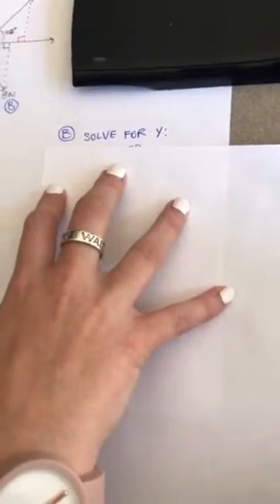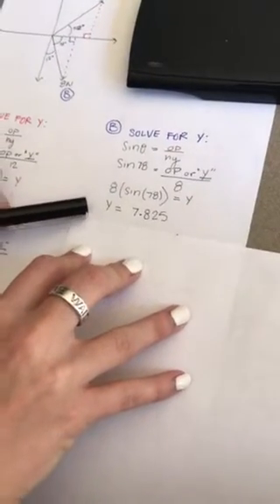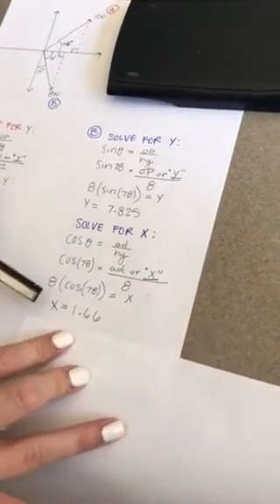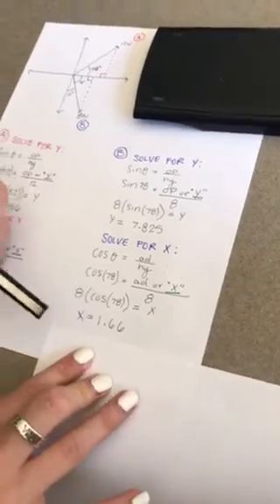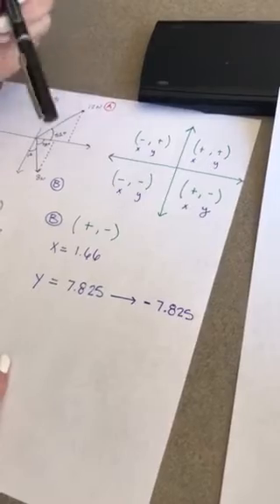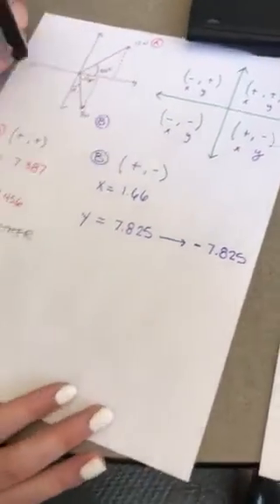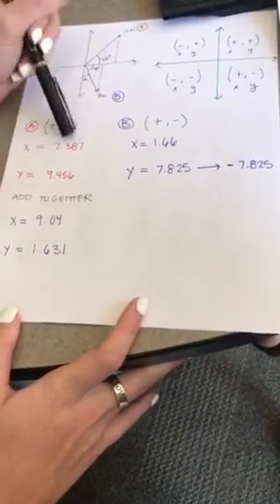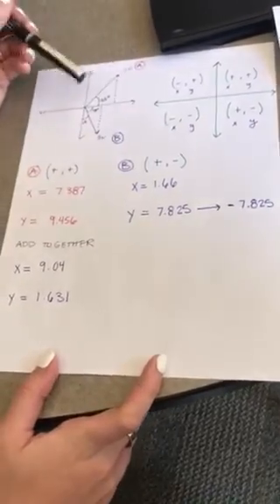HW_01 Vectors